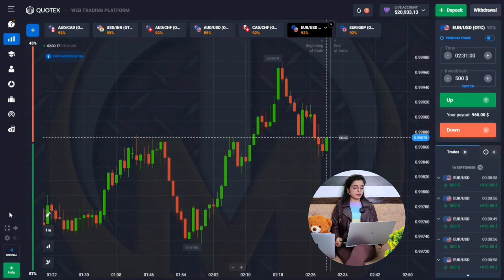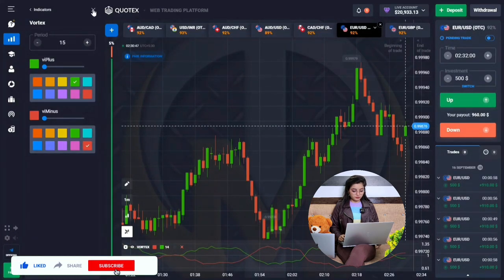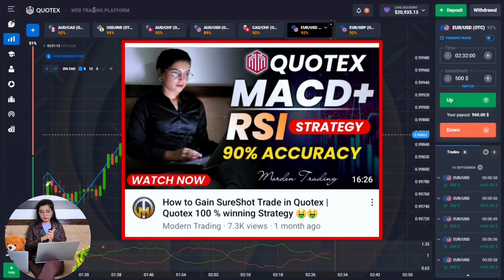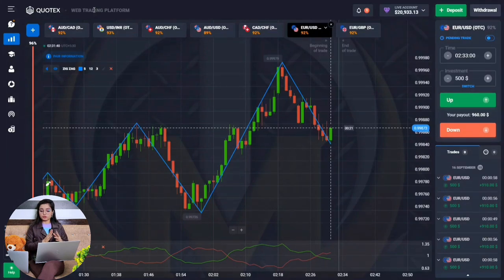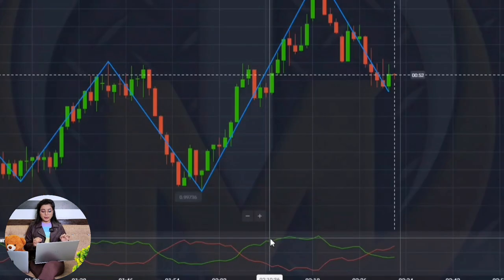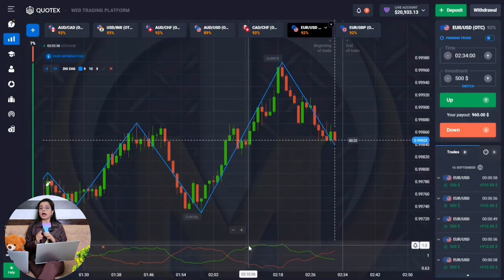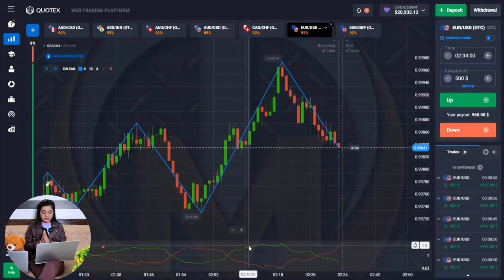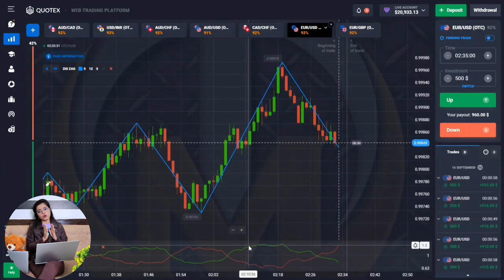How to work VORTEX INDICATOR🤑 SUPER STRETEGY🥳🥳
🟢PERSONAL TELEGRAM ID - @ModernSupportOfficial

🔰WATCH PRIVIOUS VIDEOS-

🔰WATCH PRIVIOUS CANDLESTICK PATTERN PARTS -

●HELO GUYS HOW ARE YOU...
Hope are you doing well...❤️

●Todays video i am going to show quotex Best "VORTEX" indicator strategy.

● How to apply this indicator? And how to make profit using this like me?
And your all queries/doubts clear in this video.

Trading Involves Risk with Your Funds. Before Starting To Trade On the Platform, The Client Needs To Analyze Their Financial Capabilities And Familiarize Themselves With the Terms Of the Agreement On The Provision Of Services On The Site. 💼💰📝

Trading binary options is highly risky. 😬💰 You can lose all your money. 💸 We are not responsible for your losses. 🙅‍♂️ Trade at your own risk. ⚠️ Be cautious, and only invest money you can afford to lose. 💡💰🤔

We Are Not Responsible for Your Losses. ❌🤷‍♂️

This Channel DOES NOT Promote or Encourage Any Illegal Activities. 📚🚫👮‍♀️

[18+ Only] 🔞

We will not be responsible for any fraud. 🚫🕵️‍♂️ Please be aware of any other fake or false channels and handles. We have only these official channels for guidance:

This is our only genuine presence. We never ask for money, we never trade for anyone, and we don't run any paid services. Remember, don't give any money if any scammer asks for investment purposes. Be smart! 💡🚫💰🧠🤖

quotex
fake breakout vs real breakout
CANDLESTICK PSYCHOLOGY
quotex bug
quotex 100% winning strategy
quotex new video
quotex live trading
quotex withdrawal
quotex withdrawal proof
quotex trick
quotex new trick
quotex 100% winning bug
quotex 1 min strategy
quotex full information
quotex se paise kese kamaye
quotex new bug trick
quotex live trading strategy
quotex best winning indicator
quotex best winning strategy